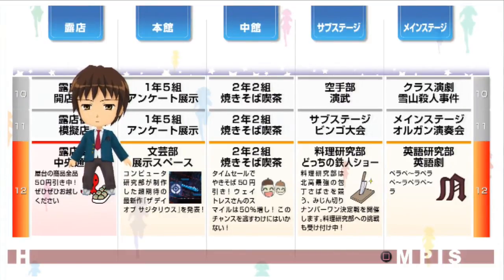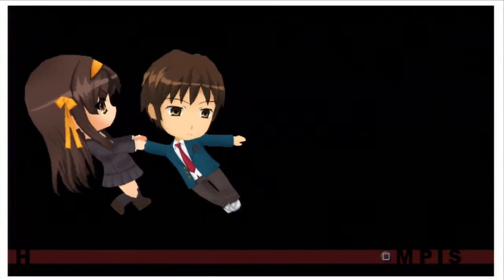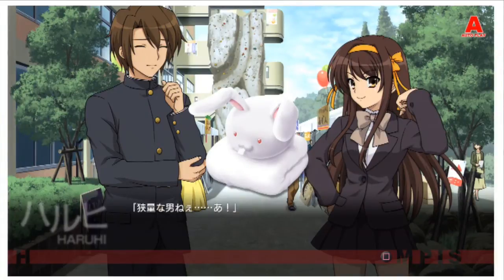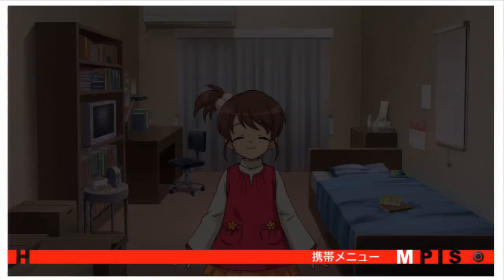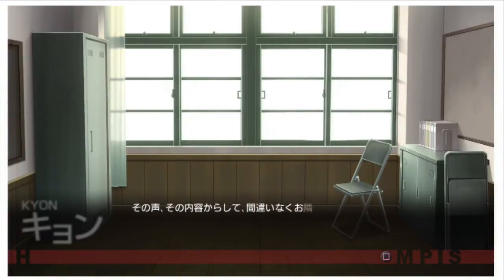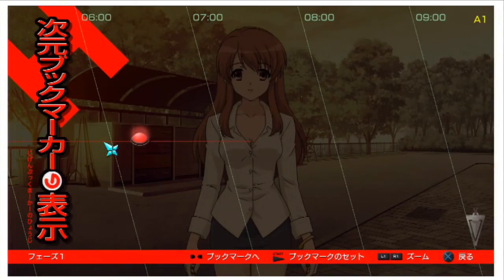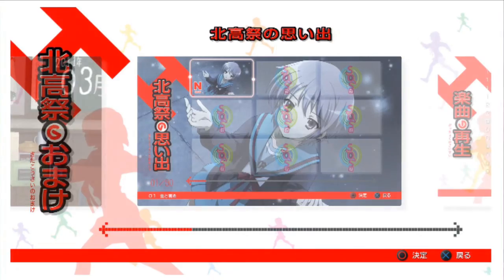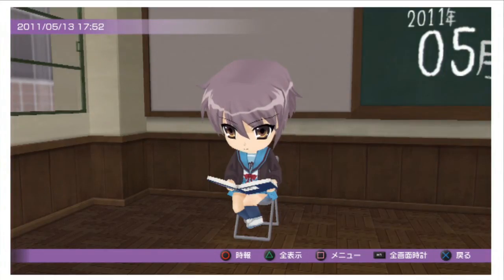Suzumiya Haruhi no Tsuisou Review PS3 (HD 720p)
This is a "preview" review of the game for PS3 and PSP Suzumiya Haruhi no Tsuisou, or the The Reminiscence of Haruhi Suzumiya. I talk about my impressions of the game so far and show off game play mechanics and extras.

EDIT 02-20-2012: FYI: This video has been flagged with a "matched third party content" notice. All I can think is that an algorithm caught the theme song featured near the beginning of the video? I can't imagine that a real human looking at this would care to flag my video review but who knows? Maybe they just want to make money off of it or something. At any rate, if the video is taken down at some point. that is why.